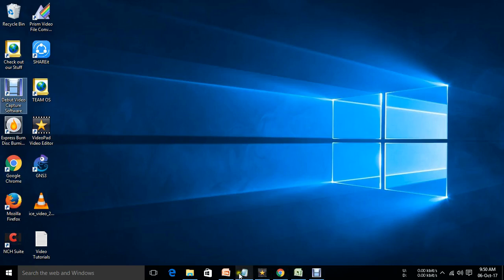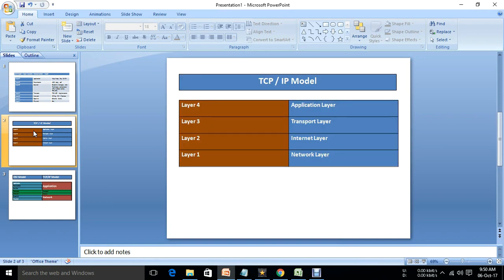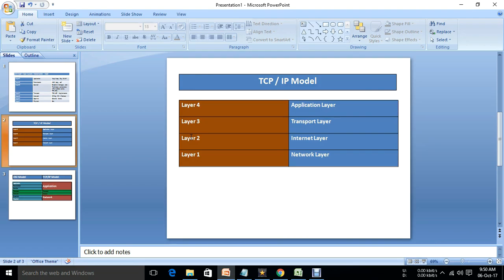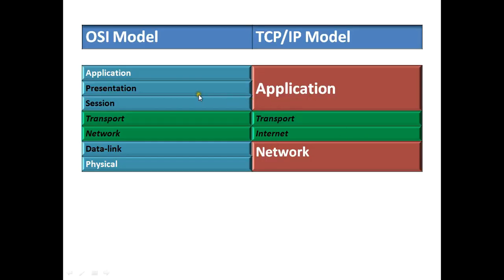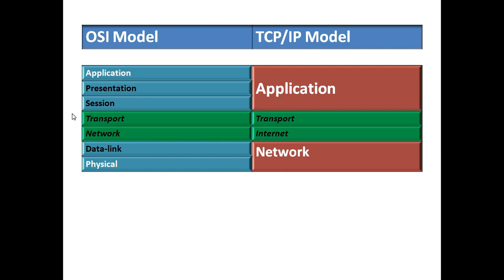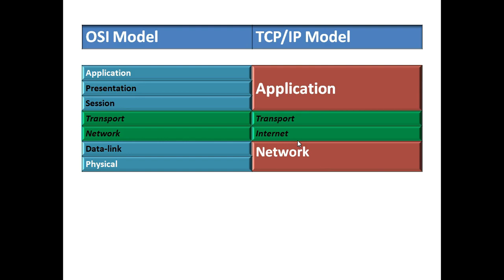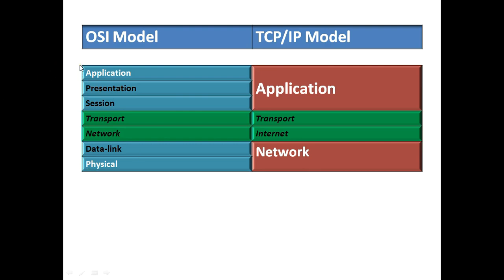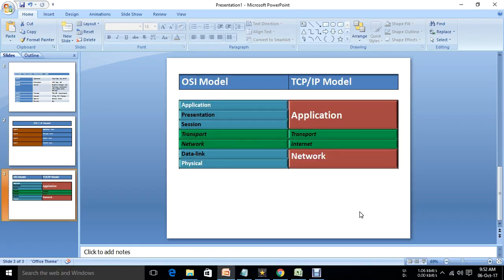TCP/IP Model and Difference between OSI and TCP/IP model in Tamil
TCP/IP Layers
Layer 4 -- Application Layer
Layer 3 -- Transport Layer
Layer 2 -- Internet Layer
Layer 1 -- Network Layer